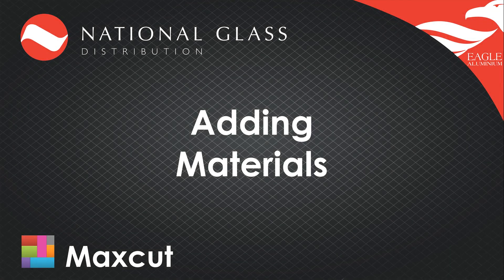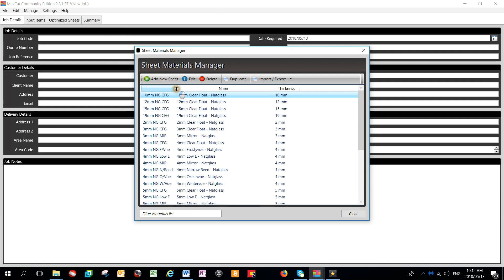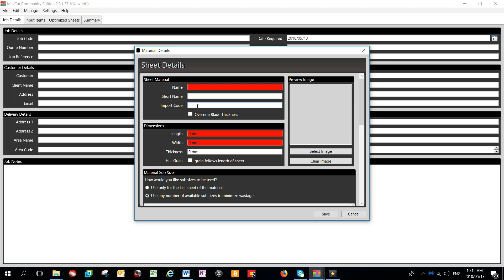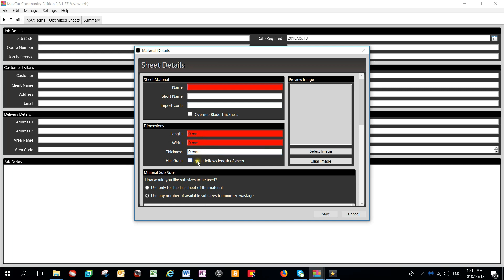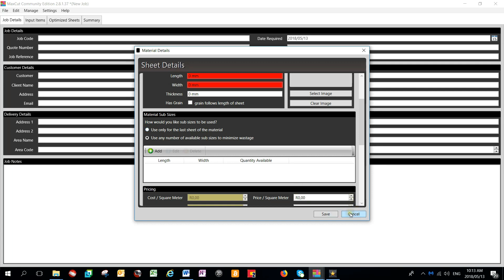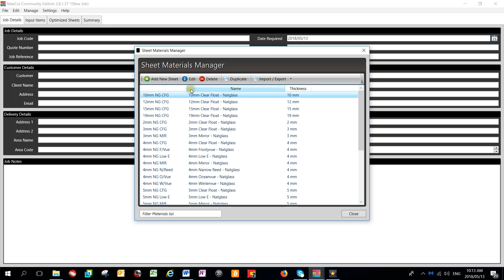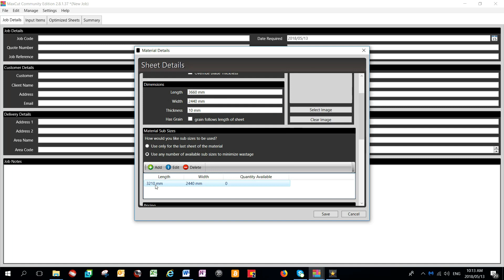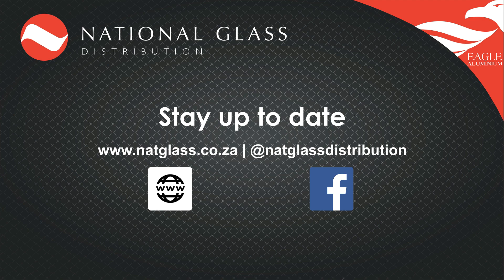MaxCut - Adding Materials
MaxCut is advanced computer software used to produce optimised cutting reports for glass and other flat sheet products.

The optimisation software will assist in ensuring minimized glass wastage by optimising the best sheet size and part layout for your cutting requirement.

MaxCut community addition is absolutely free to use. We encourage you to run as many copies as you want.